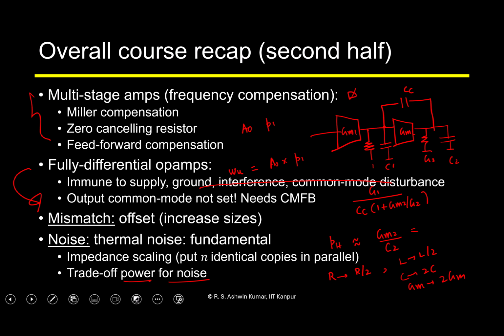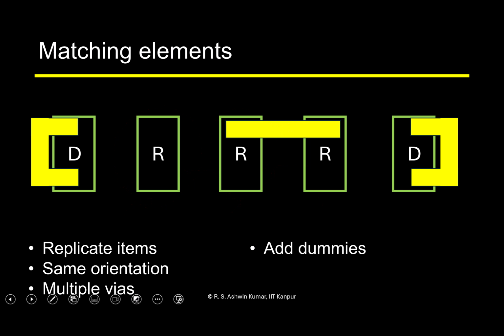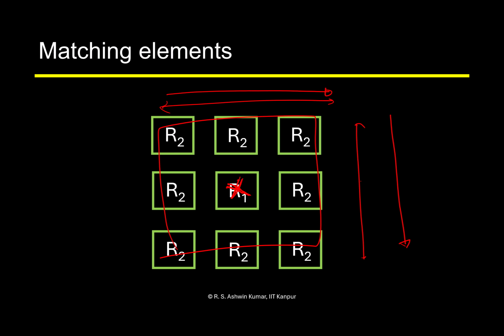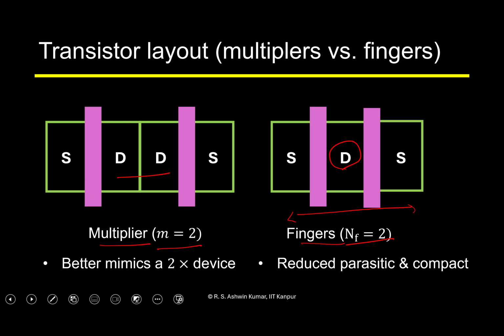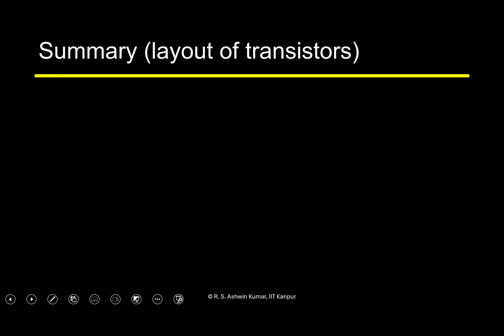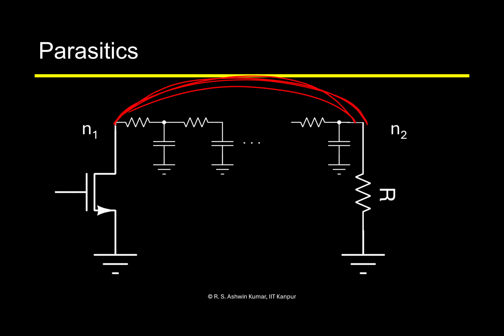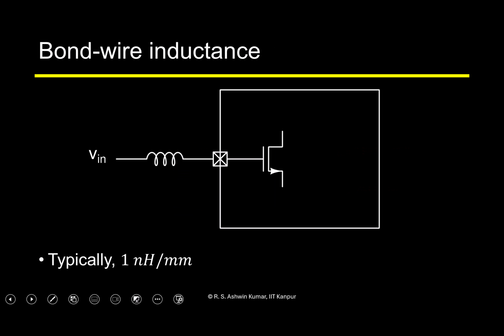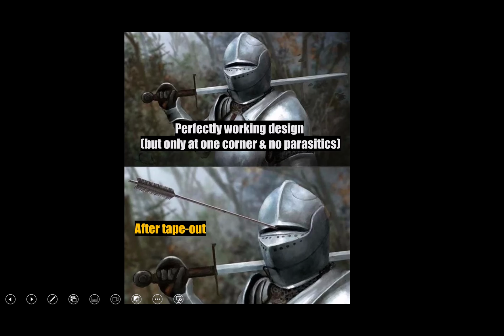Lec 26(2): Analog layout basics; what to do post schematic design? Concluding remarks